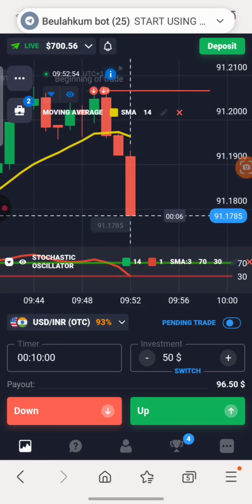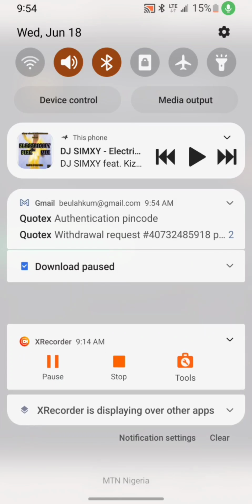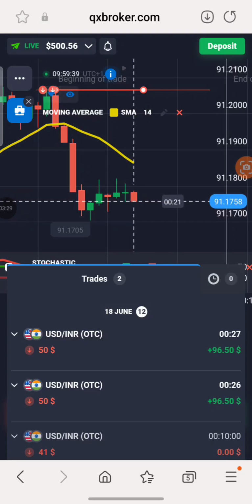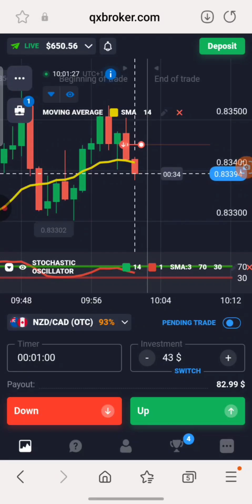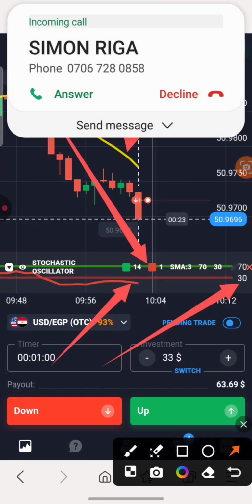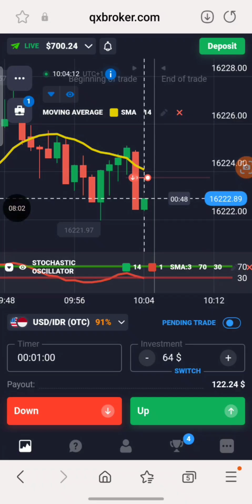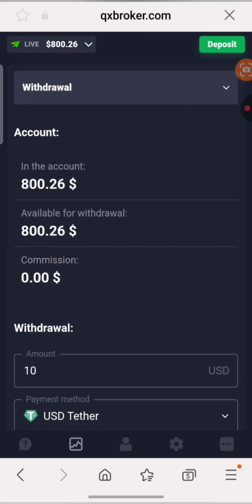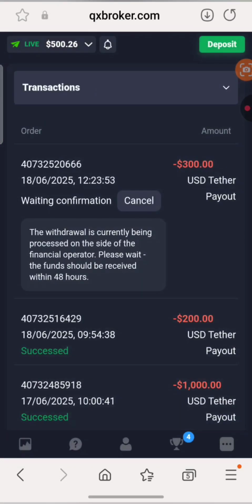BEULAHFX MULTIMILLION STRATEGY